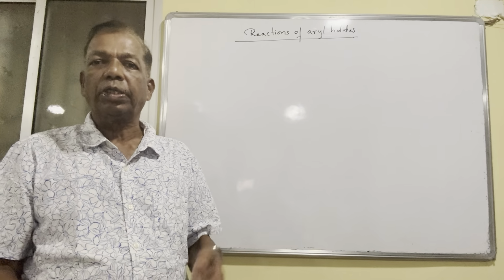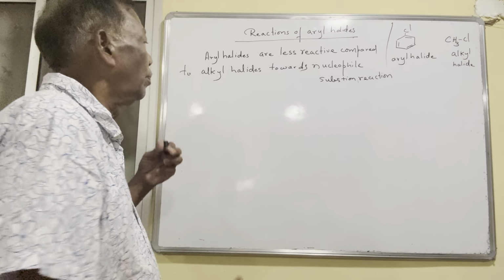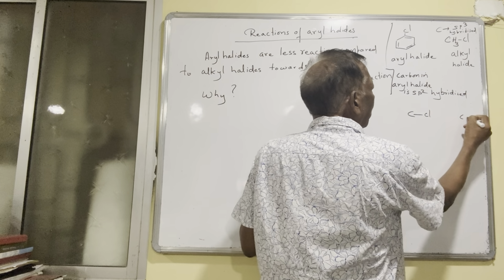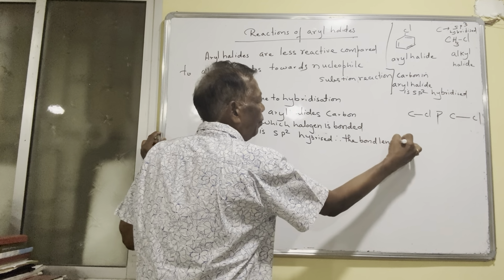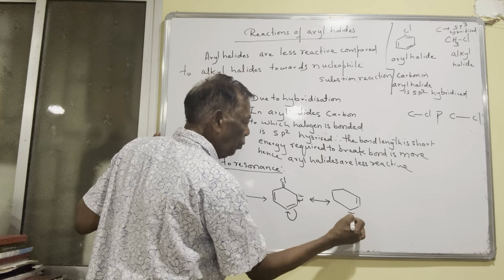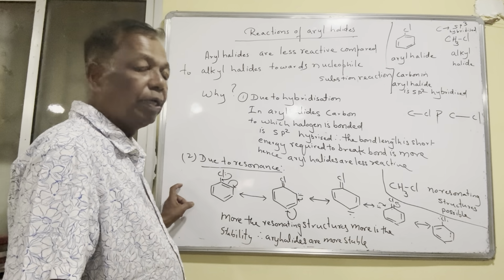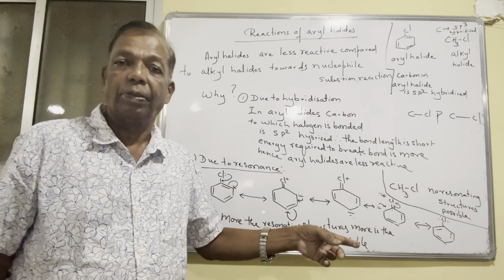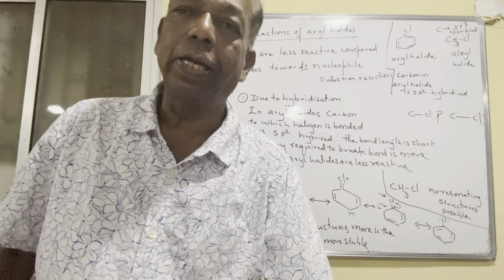Reaction of aryl halide#chemistry